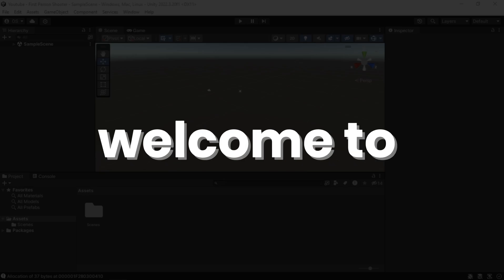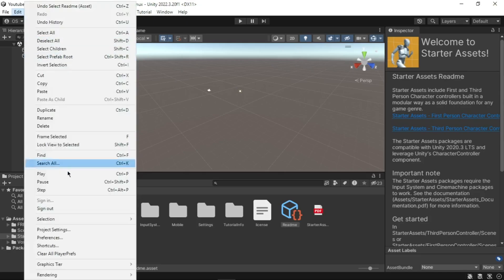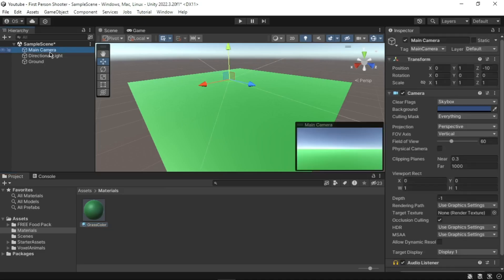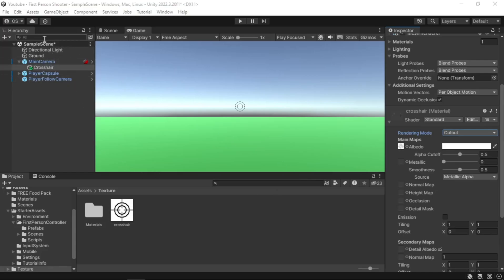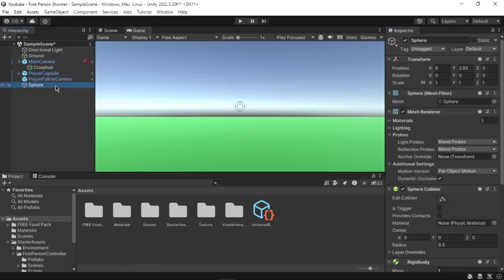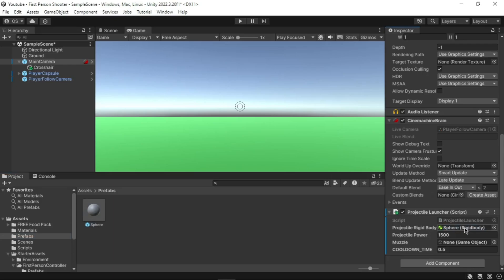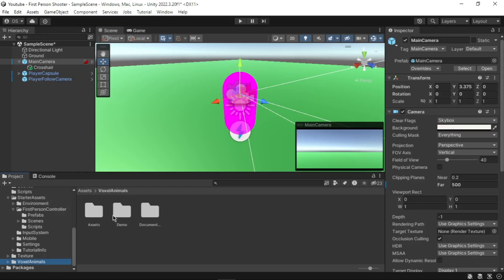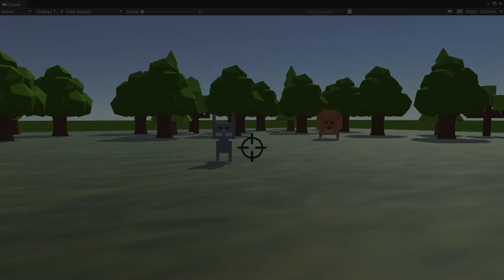Unity Tutorial for Beginners (Part VI): Create a SImple FPS Game!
Welcome to this beginner-friendly Unity tutorial! In this video, we’ll guide you through creating a simple first-person shooter (FPS) game from scratch. You’ll learn how to set up a first-person camera, add a shooting mechanism, and interact with the environment using projectiles. By the end of this video, you’ll have a playable FPS prototype, perfect for further experimentation and expansion.

In this tutorial, you will learn:

Setting up a basic 3D environment
Adding a first-person controller
Implementing a shooting system
Creating and launching projectiles
Testing the game in Unity